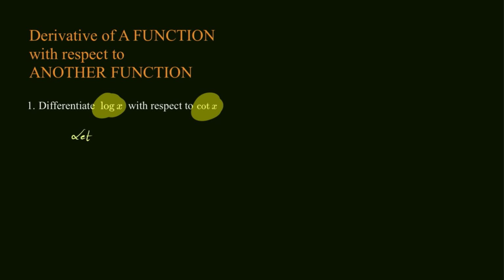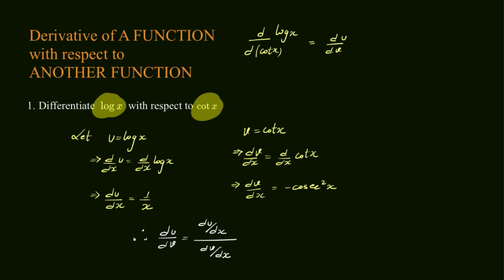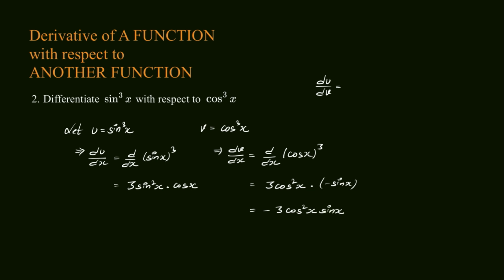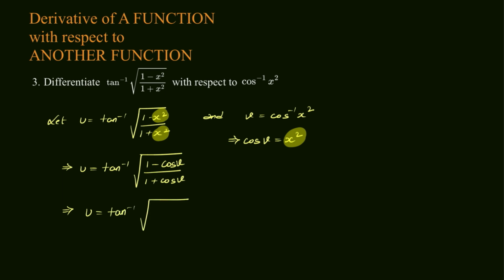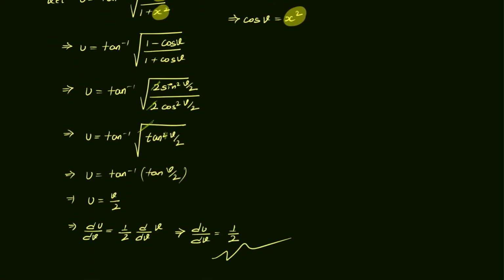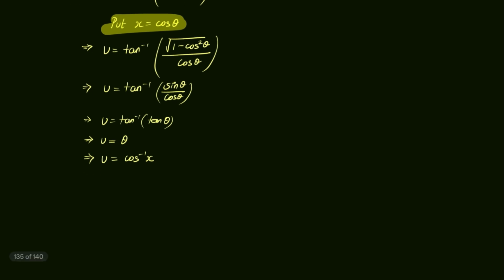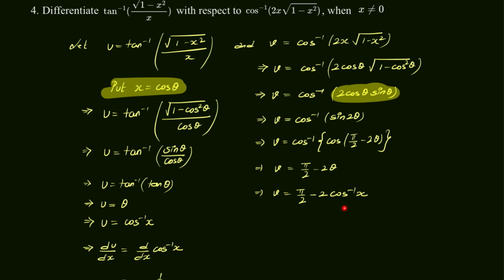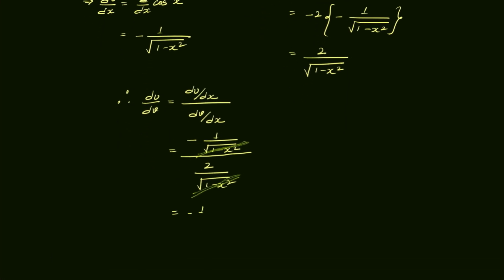12 - Derivative of one function with respect to another function.